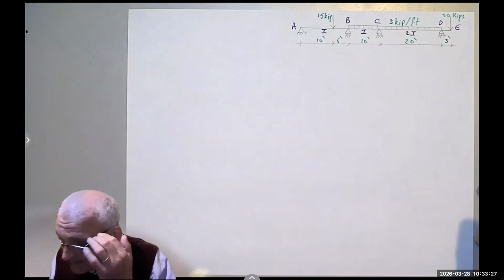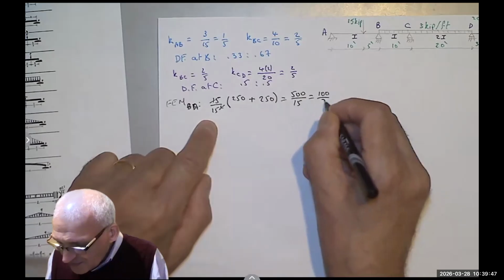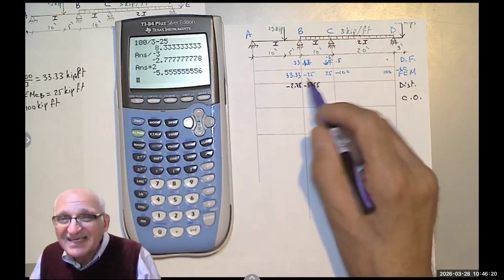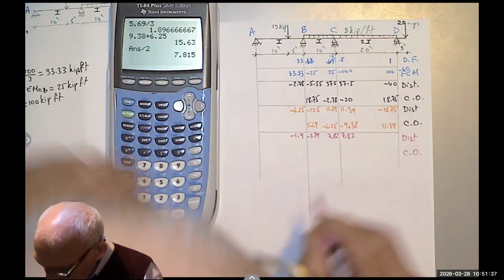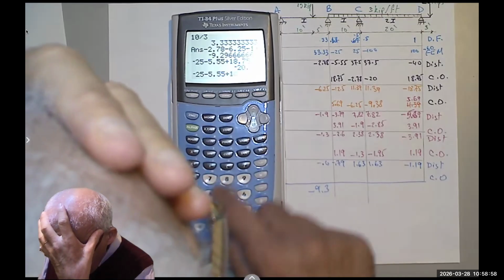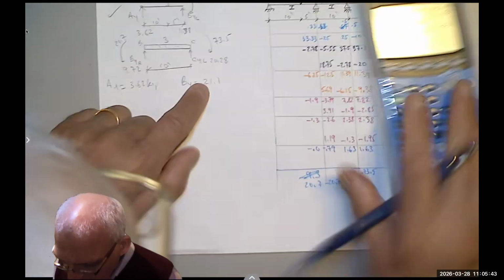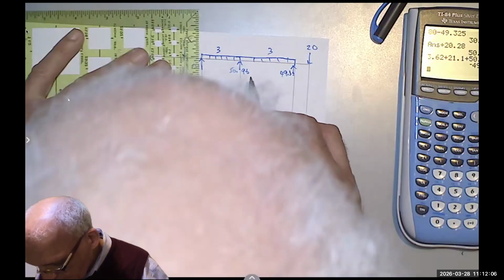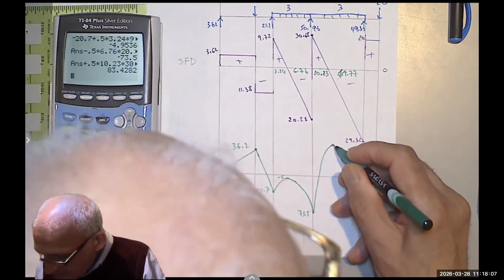Moment Distribution Method Step by Step | Beam with Pin Support & Variable Moment of Inertia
In this session of Math and Engineering Made Easy, we dive deeper into the Moment Distribution Method with a more advanced example.

This problem includes:

A beam with a pin (hinged) support
Different moments of inertia (I and 2I)
Full distribution factor calculations
Iterative moment balancing and carry-over
Final support reactions
Shear force diagram (SFD) and bending moment diagram (BMD)

Unlike basic beam problems, this example introduces real-world complexity and shows how stiffness changes affect moment distribution.

⚠️ Don’t worry about small rounding differences—this method is iterative, and engineering design always allows practical approximations.

📚 What You’ll Learn:
How to handle non-fixed supports in moment distribution
How relative stiffness (K) changes with different I values
Step-by-step distribution & carry-over process
How to compute support reactions after distribution
How to sketch SFD & BMD from results
🧠 Pro Tip:

Even though this process looks long, it builds strong intuition. In practice, software does this instantly—but understanding it manually makes you a much better engineer.